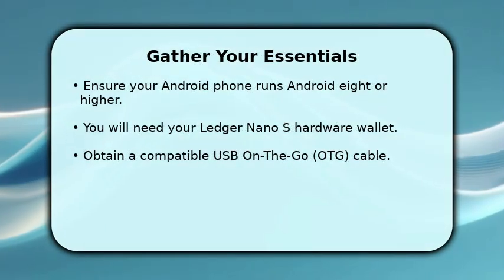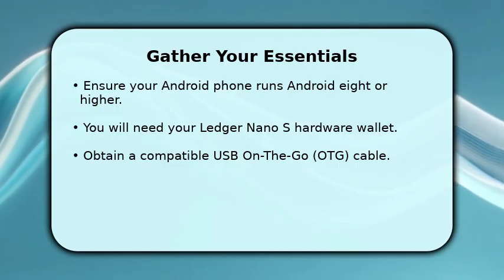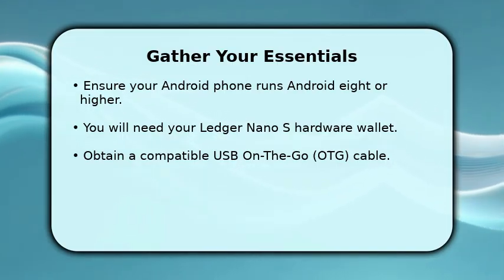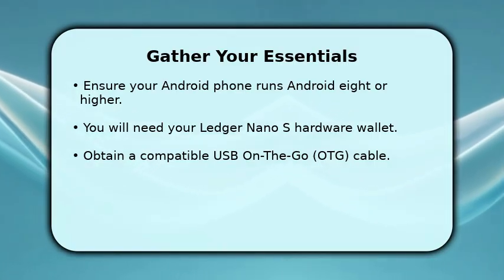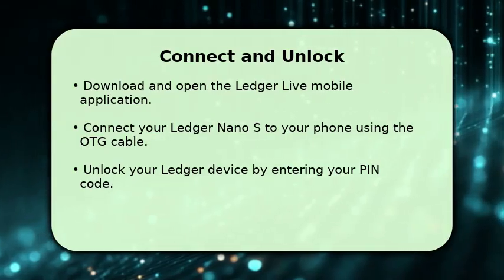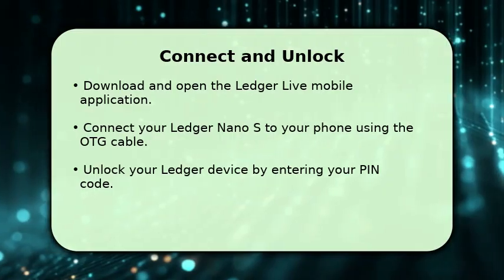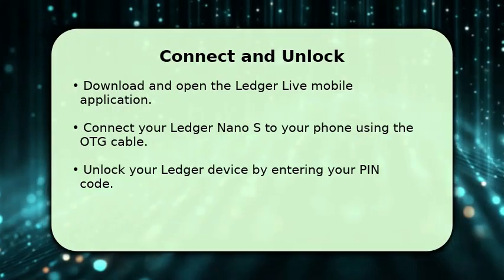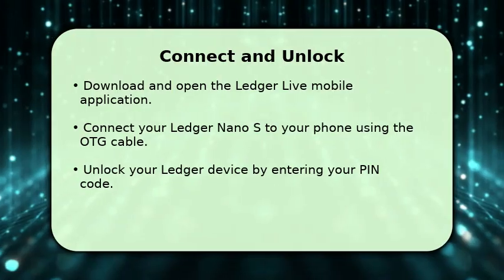How to Use Ledger Nano S on Android - Step By Step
▸ (t) In this video, we will show you how to use the Ledger Nano S cryptocurrency wallet on your Android device. The Ledger Nano S is a popular hardware wallet that allows you to store and manage your cryptocurrencies securely. We will walk you through the step-by-step process of setting up and using the Ledger Nano S on Android.